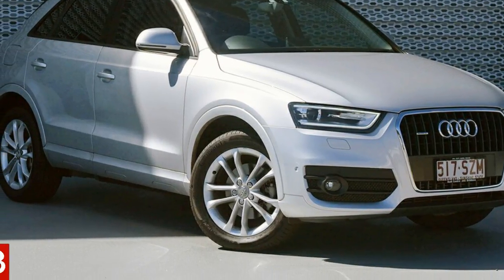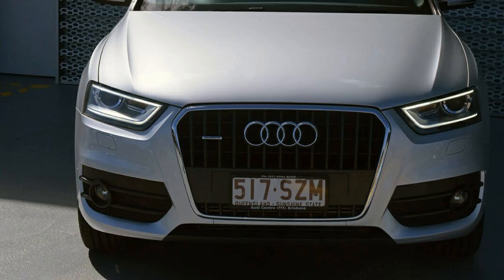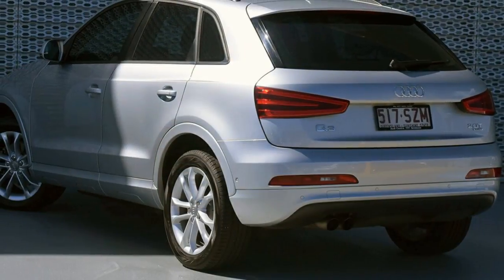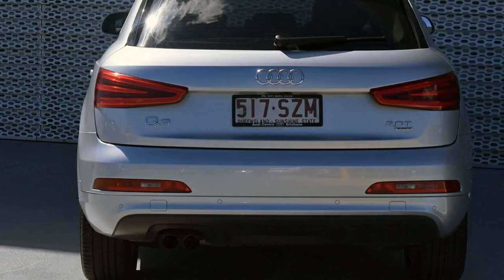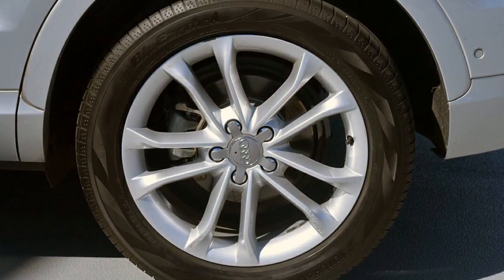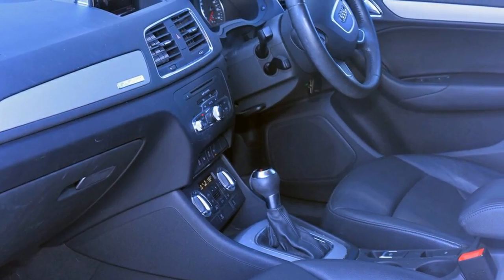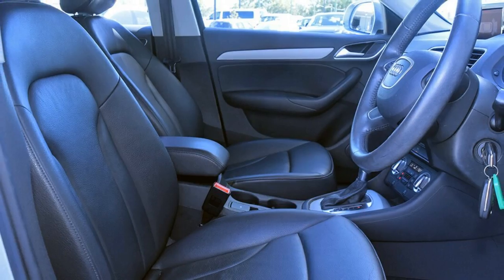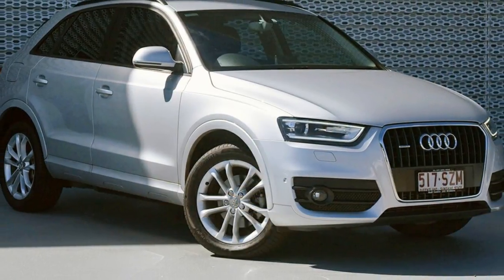2012 Audi Q3 8U MY13 TFSI S tronic quattro Silver 7 Speed Sports Automatic Dual Clutch Wagon